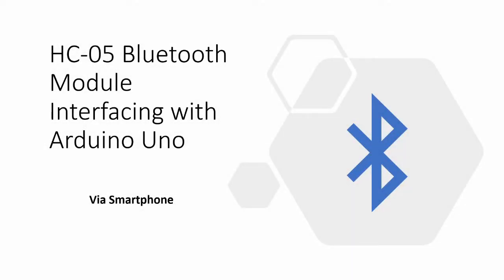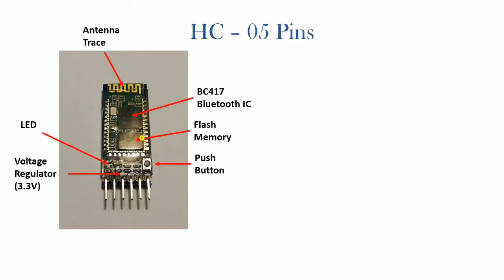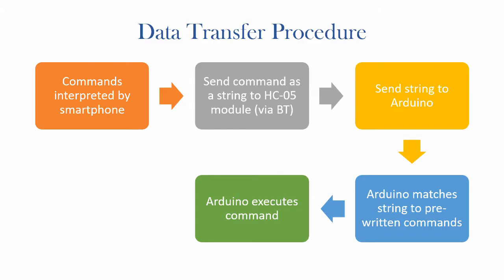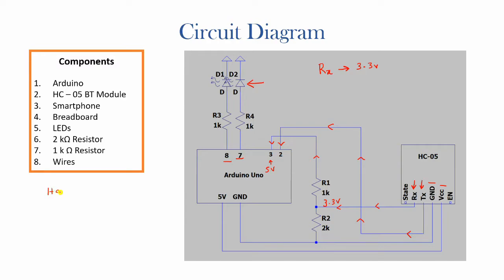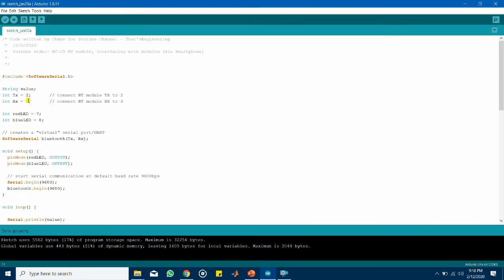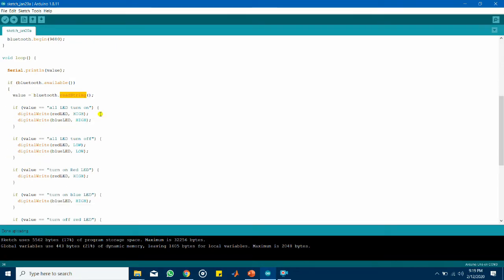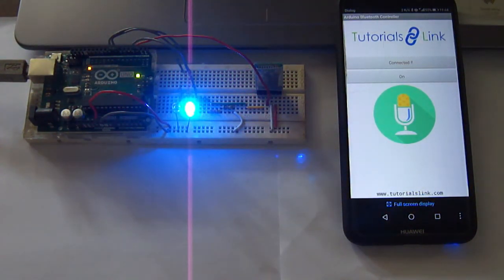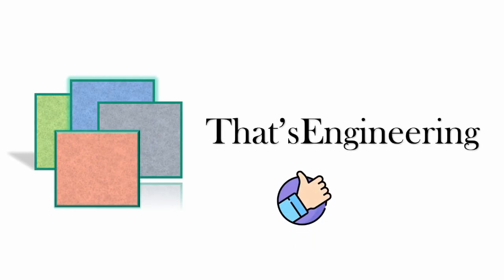HC-05 Bluetooth Module Interfacing With Arduino Uno | Using Smartphone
HC-05 Bluetooth Module Operation With Arduino Uno | Using Smartphone

This video explains:
1) Features, functions and operational modes of the HC-05 Bluetooth Module
2) Interfacing the module with an Arduino
3) Controlling the module using two smartphone apps

Ebay link for BT module:

Cheers everyone!